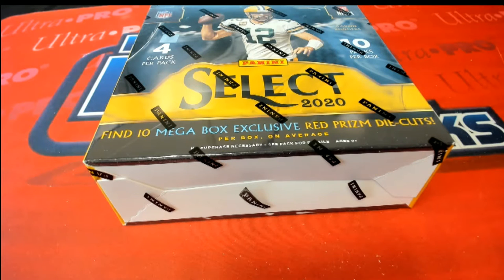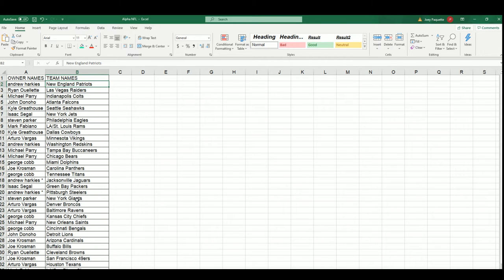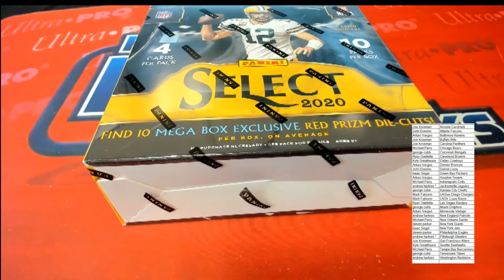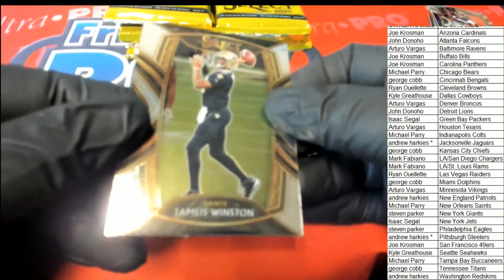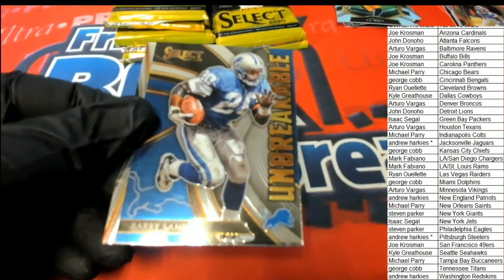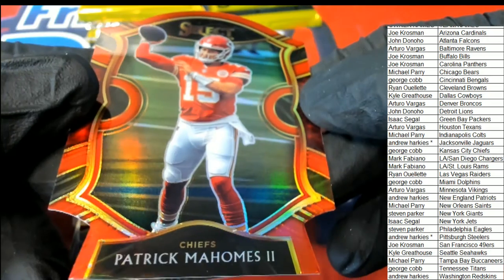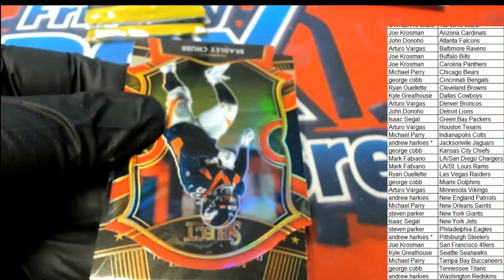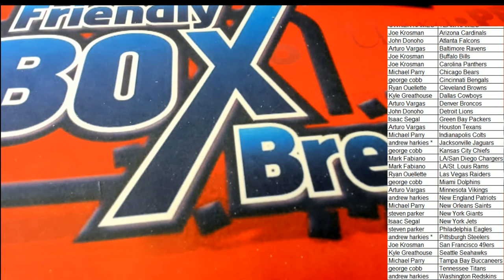2020 Panini Select Football Red Die Cut Prizm Mega Box ID REDSELECTMEGA104